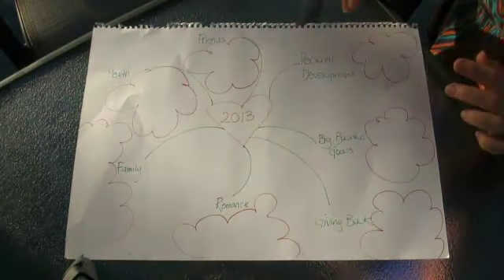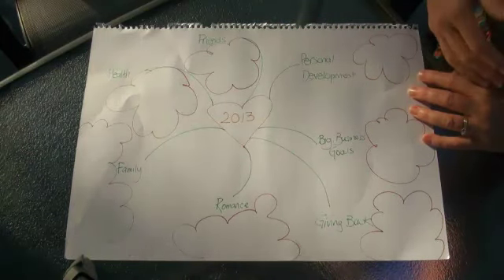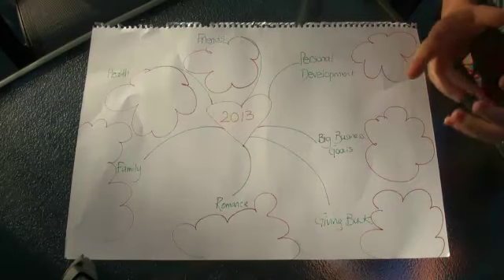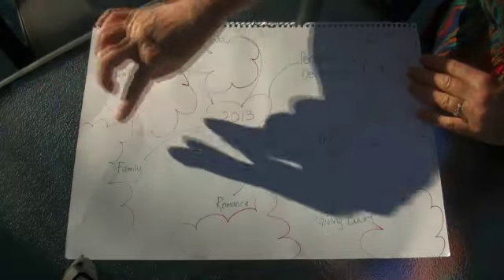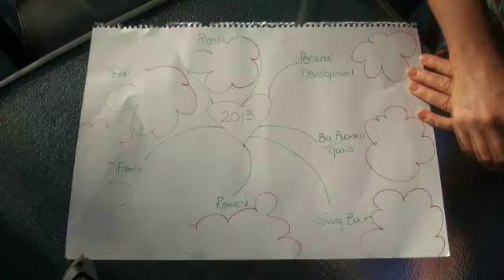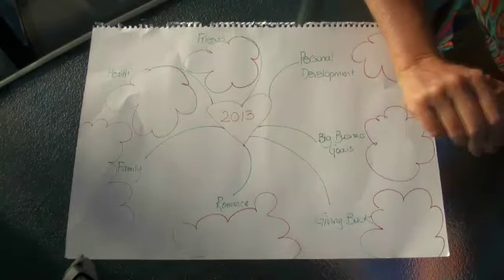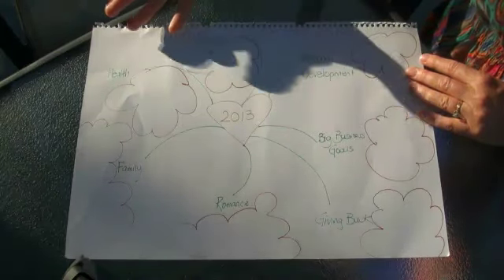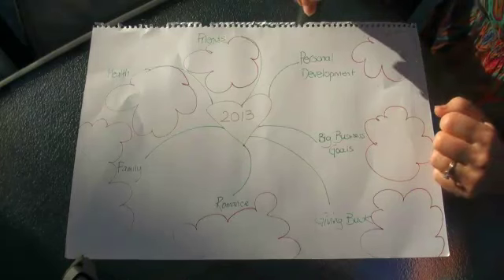#70 [Web TV] How To Rock 2013. Part 2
Welcome to Part 2 of the strategy I have used every year for the last 6 years to really set a powerful intention for my business and my life for the entire year. In this video I introduce the concept of an Intention Chart and walk you through the process to create one for your own business.

This is different to a vision board and also different to  goal setting and project plan. This activity is one I know without a fact has turned people's businesses around when I have shared the process over the last few years. It can do the same for you. It only takes about 1 hour to complete and it's a lot of fun.

Love to hear your thoughts. If you have done this activity over the years I have shared it I'd love you to share your experiences. Leave your  in the comments section down below. Can't wait to hear what you come up with.

Cheers